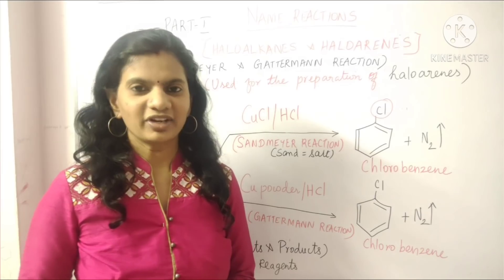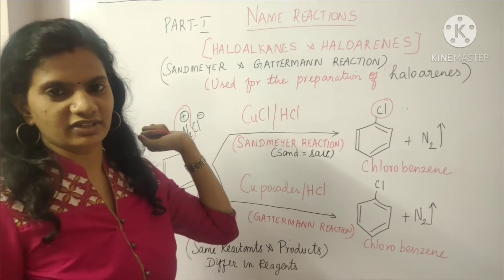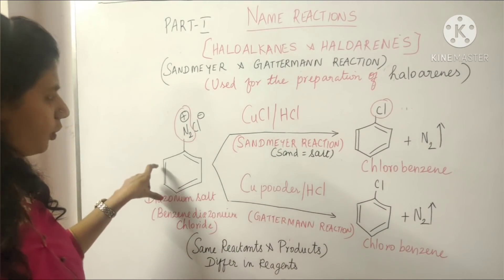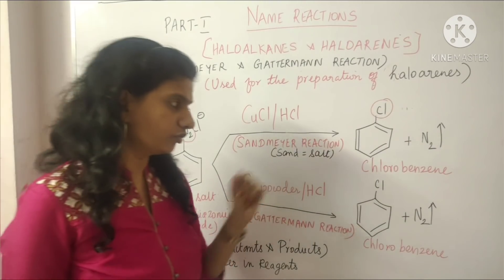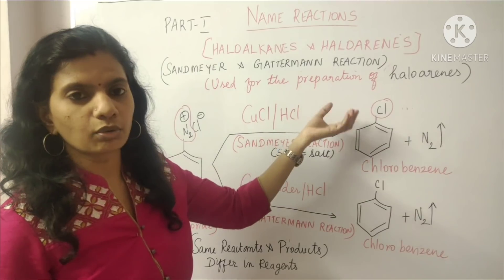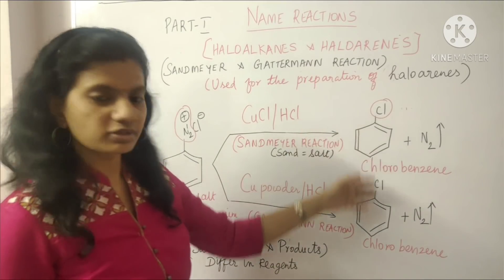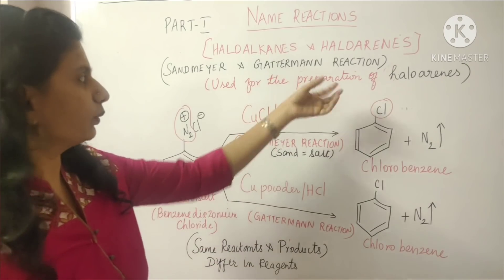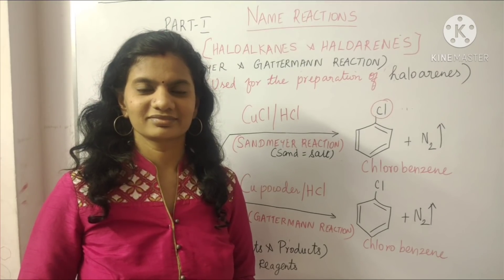Super Trick for Sandmeyer and Gattermann reaction | Part - 1| Lakshravan Academy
For the conversion of benzenediazonium chloride to a haloarene (also referred to as the 'Gattermann reaction')see Diazonium compound § Gatterman reaction.
Gattermann formylation Named after Ludwig Gattermann Reaction type . The Gattermann reaction, (also known as the Gattermann formylation and the Gattermann salicylaldehyde synthesis) is a chemical reaction in which aromatic compounds are formylated by a mixture of hydrogen cyanide (HCN) and hydrogen chloride (HCl) in the presence of a Lewis acid catalyst such as AlCl3. It is named for the German chemist Ludwig Gattermann and is similar to the Friedel–Crafts reaction.

Sandmeyer reaction is a type of substitution reaction that is widely used in the production of aryl halides from aryl diazonium salts. Copper salts like chloride, bromide, or iodide ions are used as catalysts in this reaction. Notably, Sandmeyer reaction can be used to perform unique transformations on benzene.